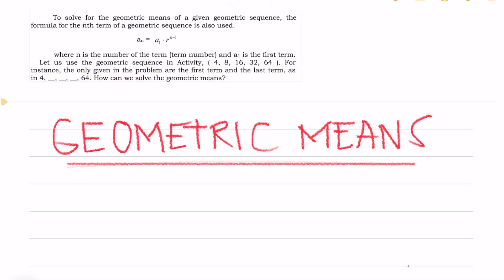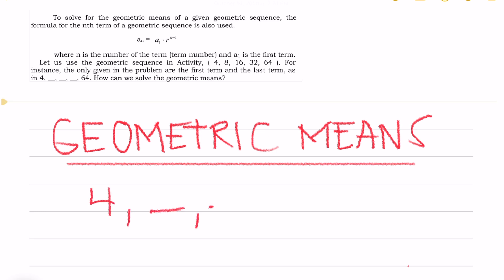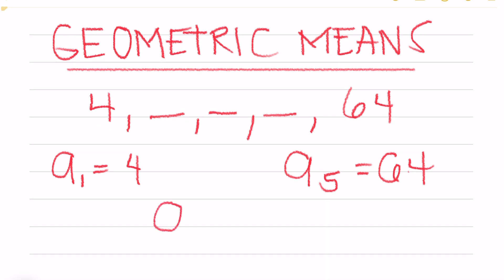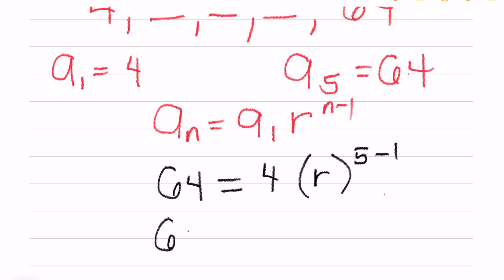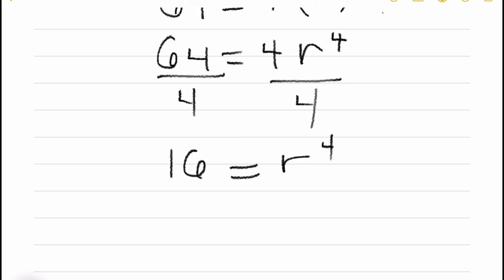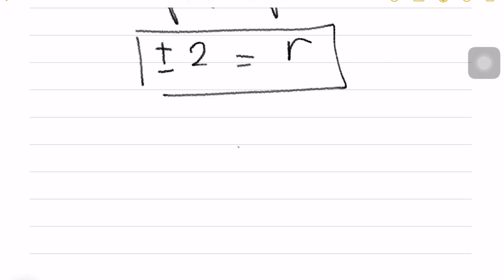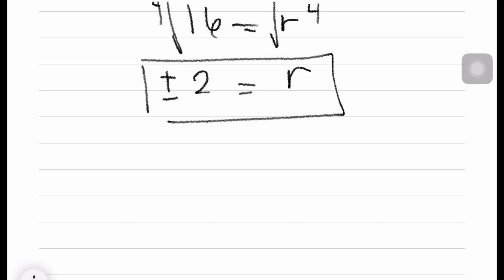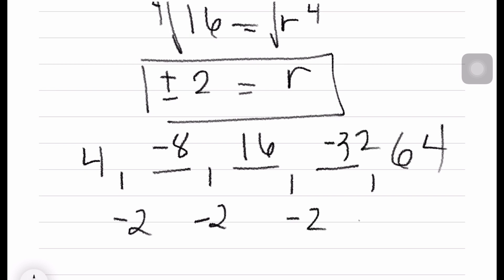Geometric Means l Math 10 | MELC-Based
Determine the geometric means of the given first term and last term of a geometric sequence.